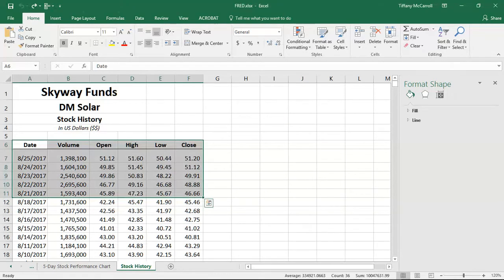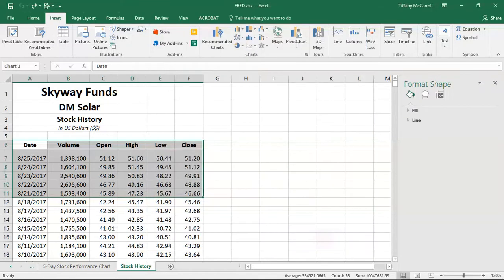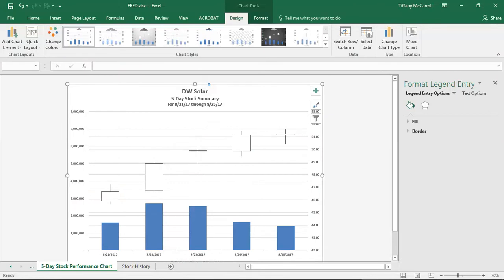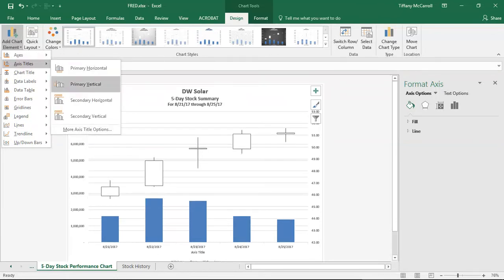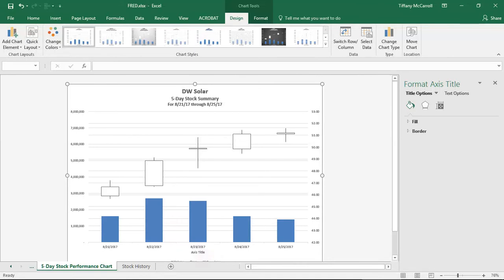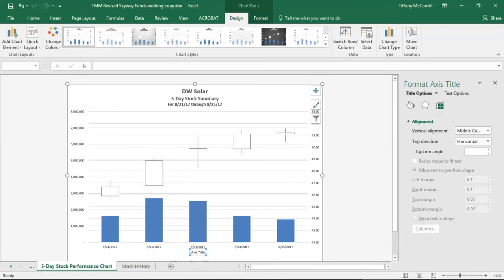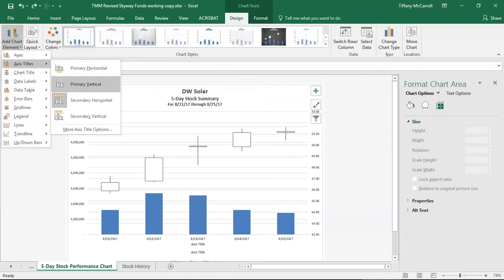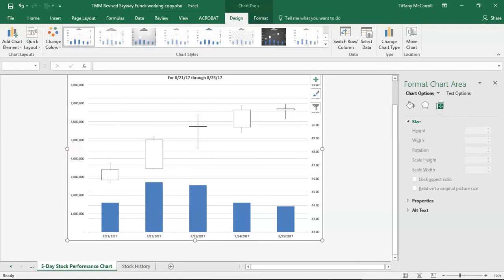Advanced Excel 2016 Module 4 Case 3 Skyway Funds, pt. 8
Excel 2016 with advanced techniques and results
See pic of all charts except last due to technical difficulties